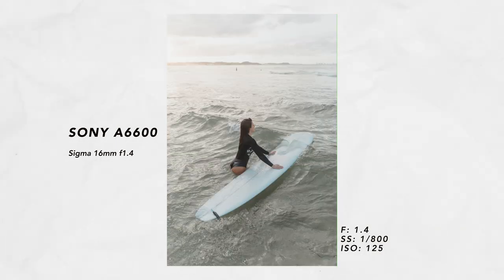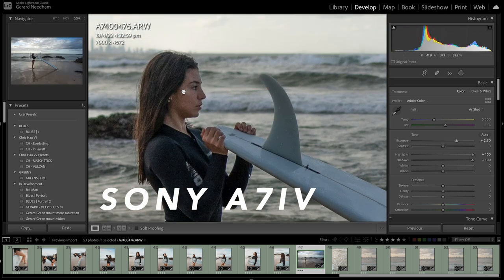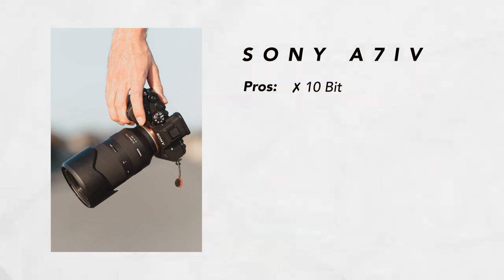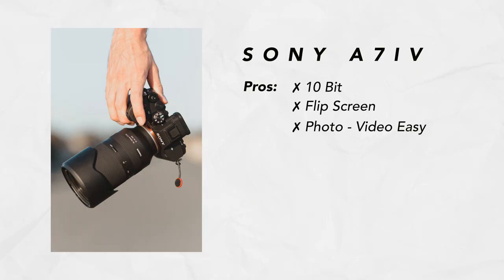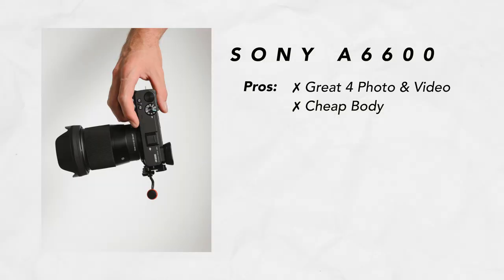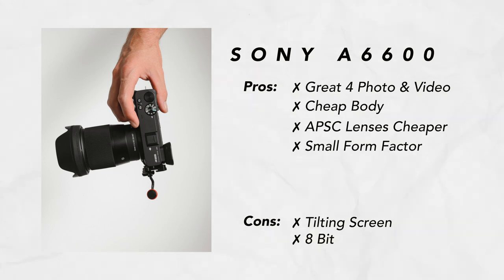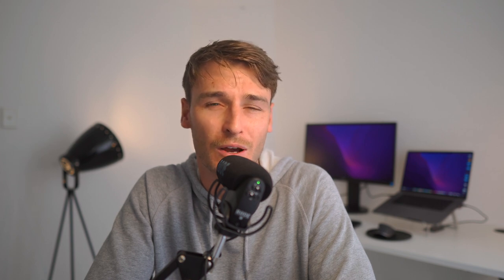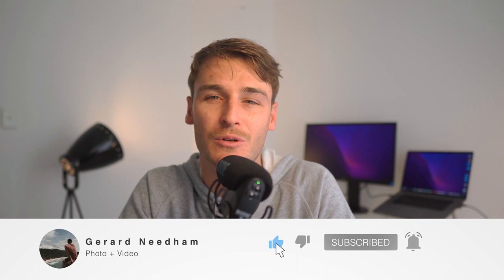SONY A7IV vs SONY A6600 | Should You Get FULL FRAME or CROP SENSOR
SONY A7IV vs SONY A6600 | FULL FRAME vs CROP SENSOR ( APSC ) What Should You Buy??

▸ Sony A7IV
▸ Sony a6600
▸ Samyang 24mm f1.8 (Full Frame)
▸ Sigma 16mm f1.4 (APSC)